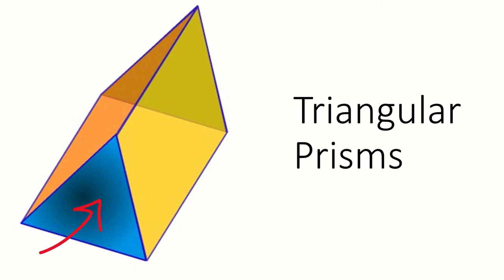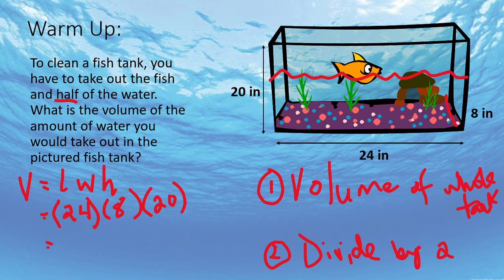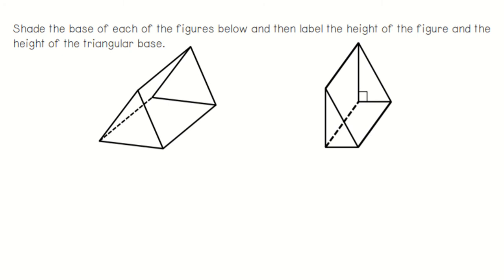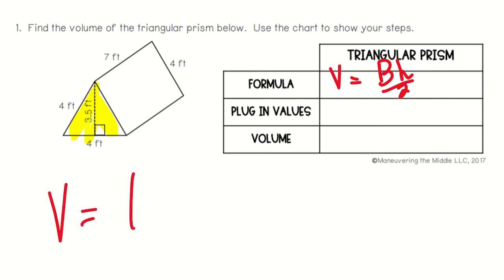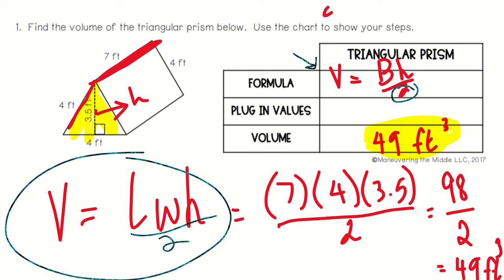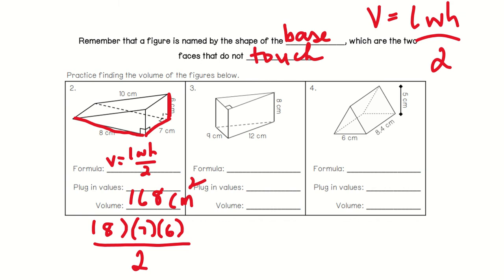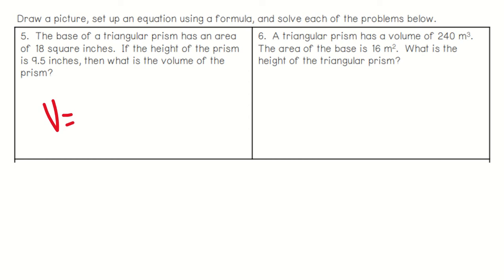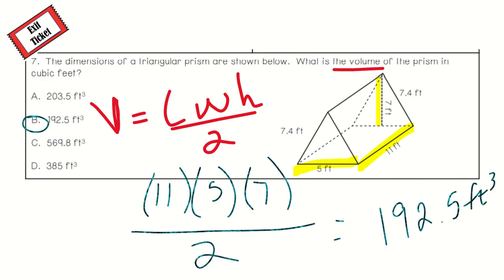Volume of Triangular Prisms